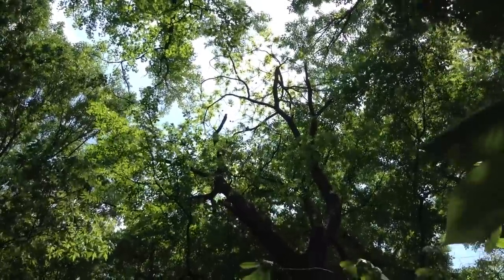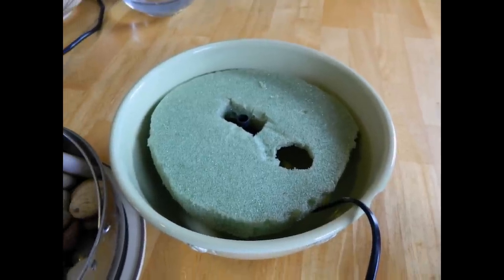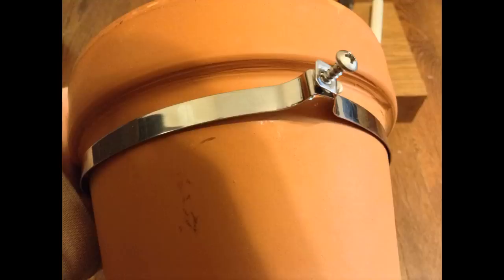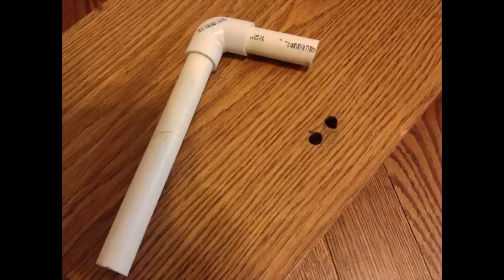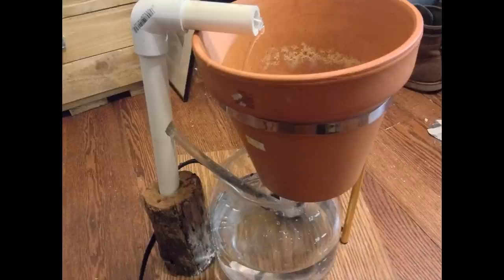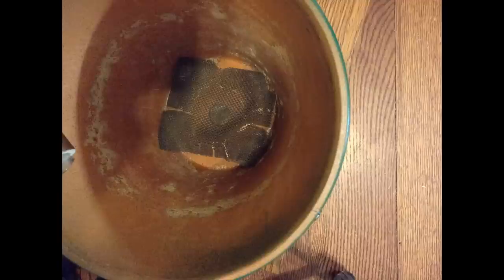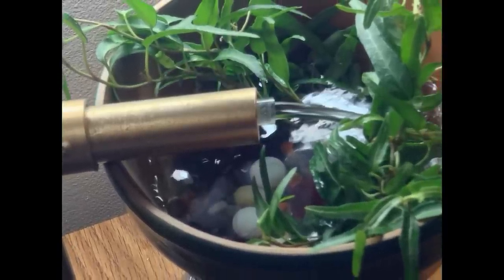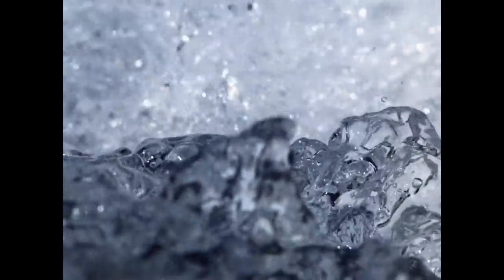DIY Indoor Self-Sufficient Aquaponic Garden For $10!!!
Using recycled items to put together a mini indoor aquaponics garden. It's almost entirely self-sufficient.